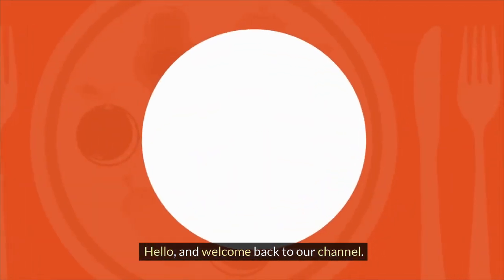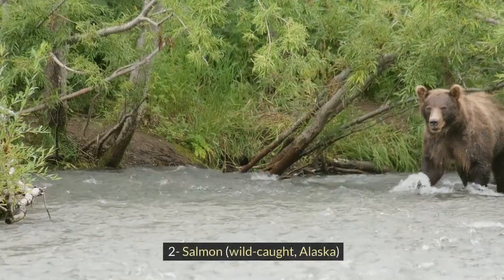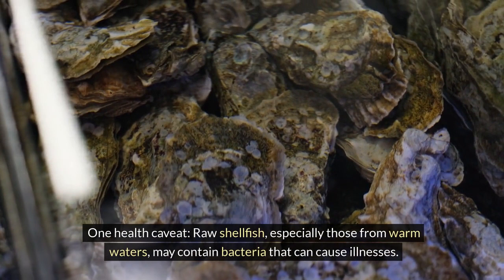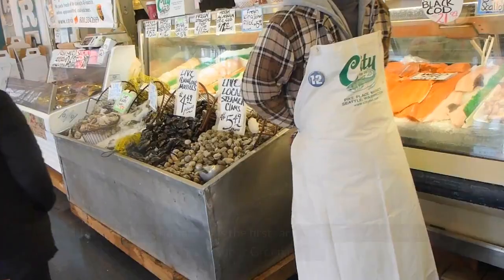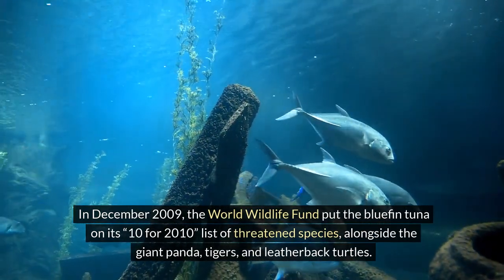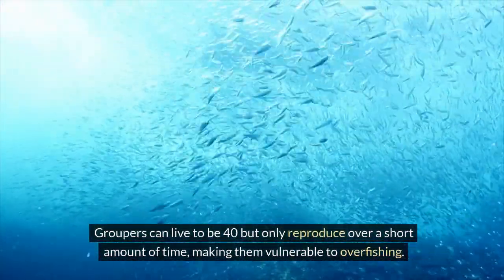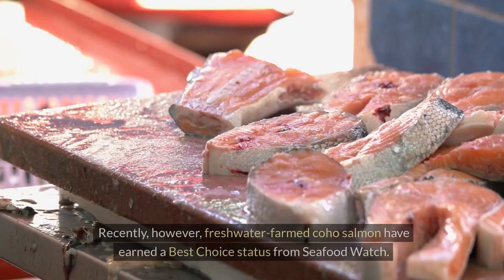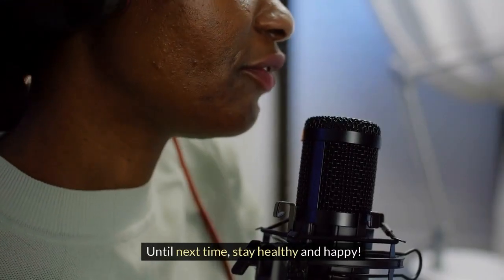6 of The Healthiest Fish to Eat and 6 to Avoid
Fish is hailed as a nutritious protein source, but not all varieties are created equal. In this informative video, we break down the healthiest fish options you should be adding to your diet and those you might want to steer clear of.
From omega-3 rich salmon to versatile sardines, we explore the top picks that offer an array of health benefits.
Conversely, we also shed light on fish that may contain high levels of mercury or other contaminants, urging caution when selecting your seafood.
Stay informed and make smart choices for your health. Watch now to learn which fish are your best allies in maintaining a balanced and nourishing diet!

Consult Your Physician Or A Qualified Health Professional On Any Matters Regarding Your Health And Well-Being Or On Any Opinions Expressed Within This Channel.